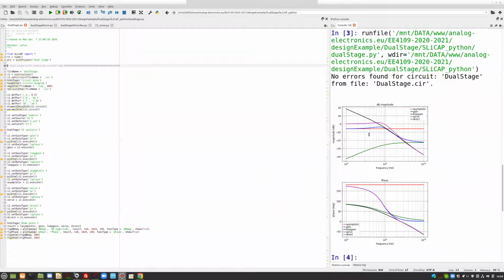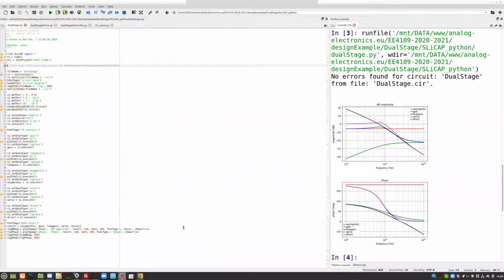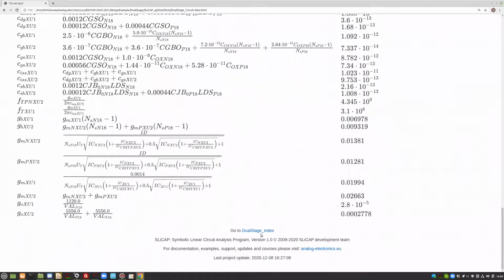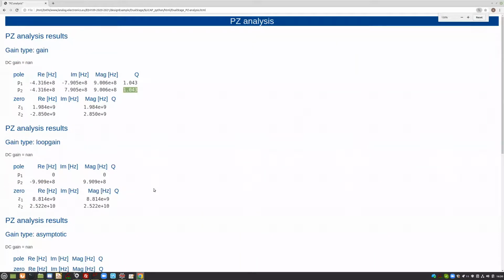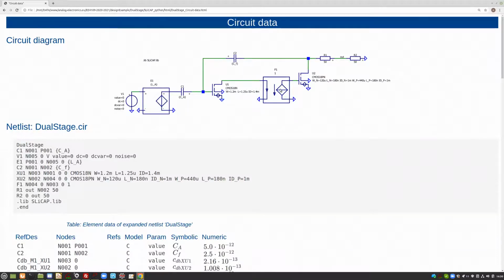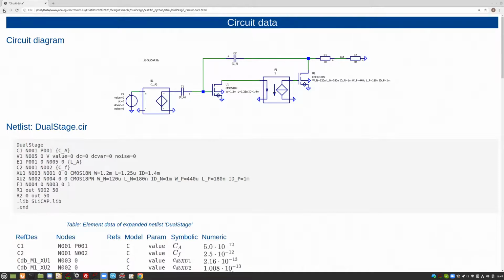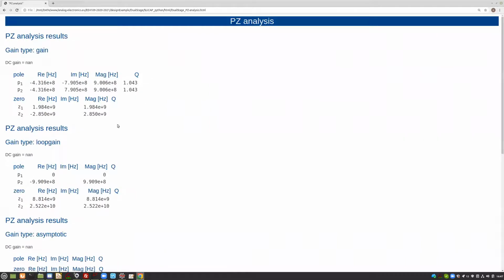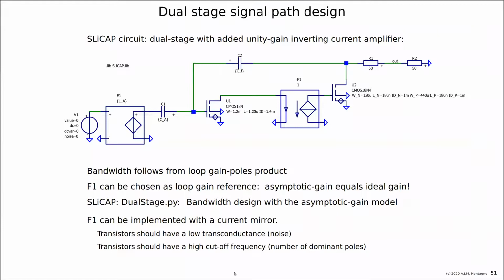EE4109 2020 12 6 Dual stage signal path design, Simulation Demo